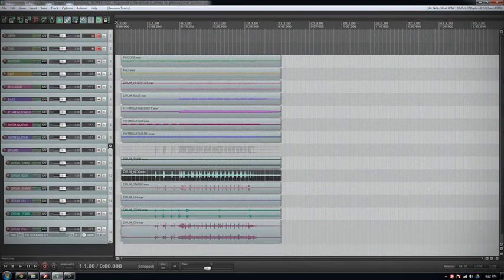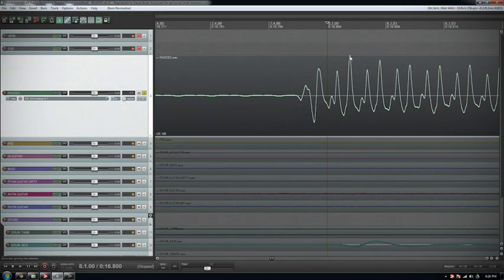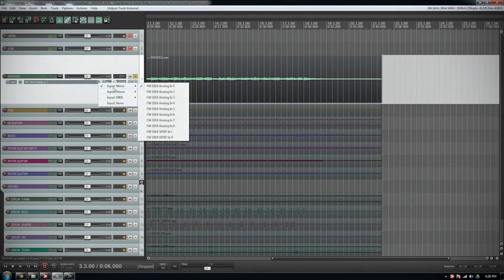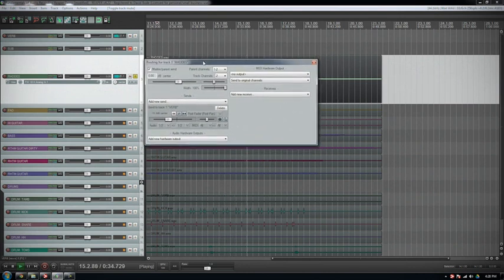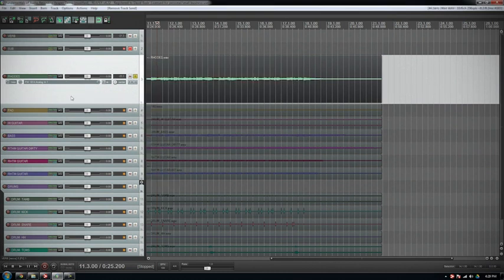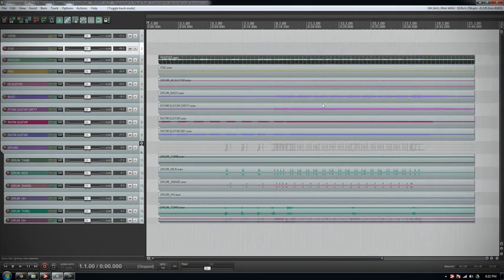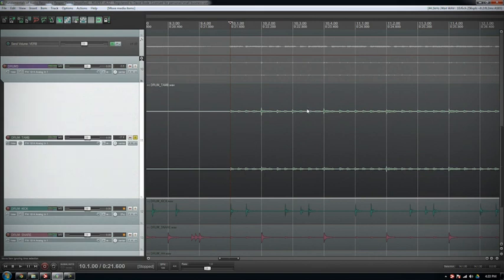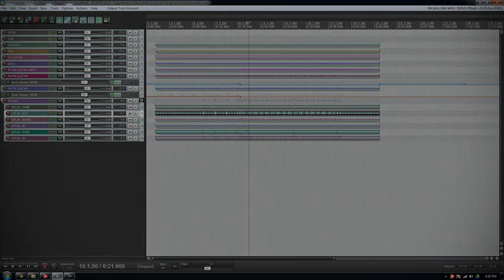Fundamentals of Audio Production Reaper Demo 02